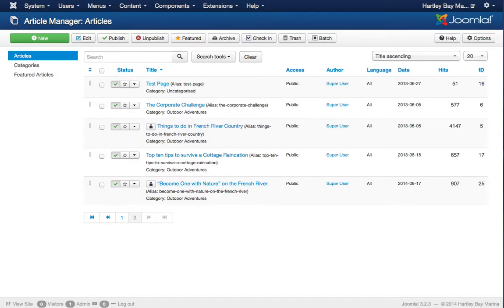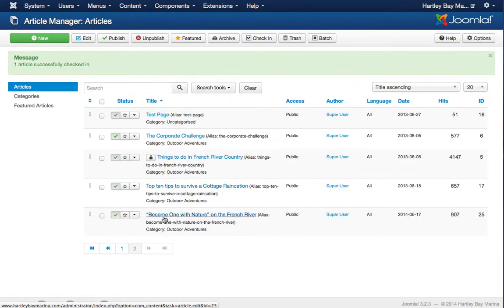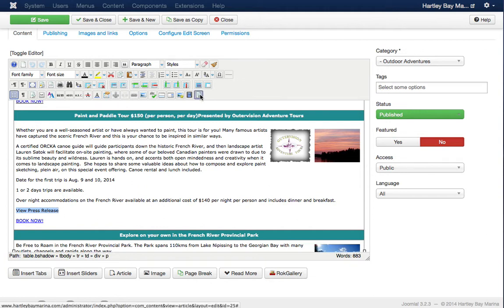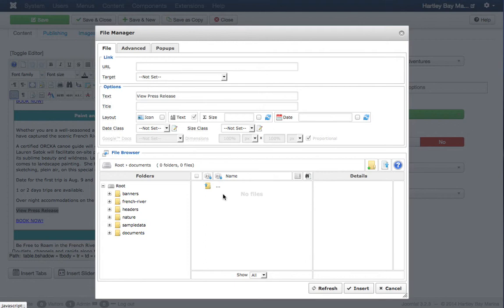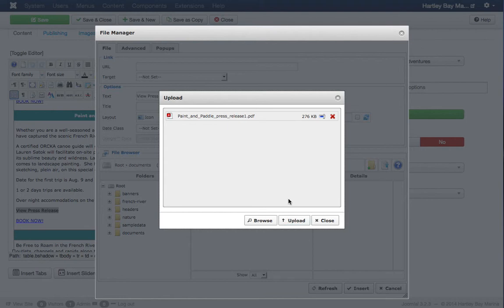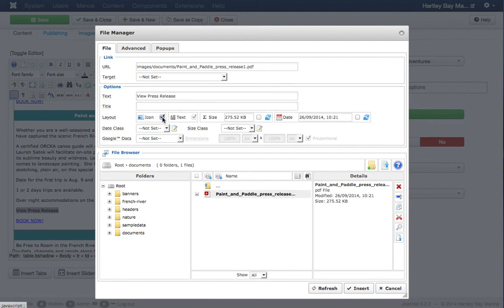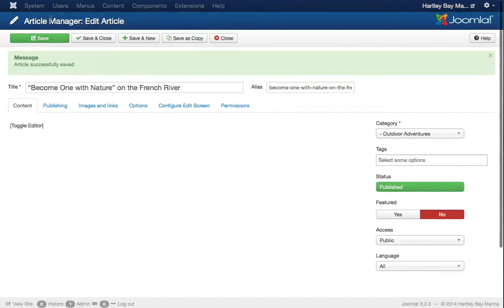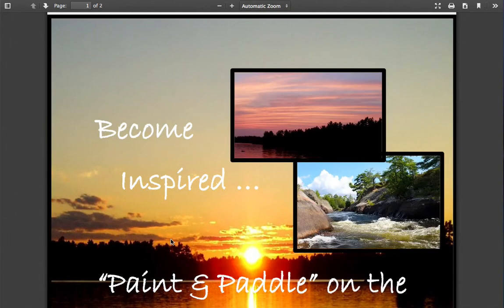Attach PDF to Joomla article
This quick tutorial shows how to attach a PDF document to a Joomla article using the JCE editor with the file manager plugin.